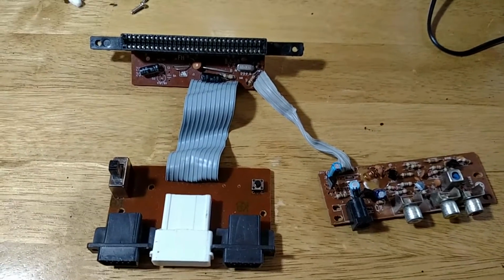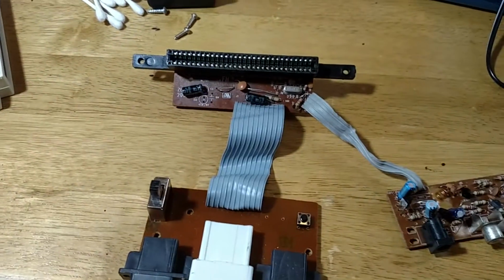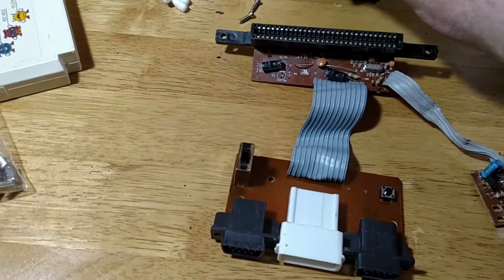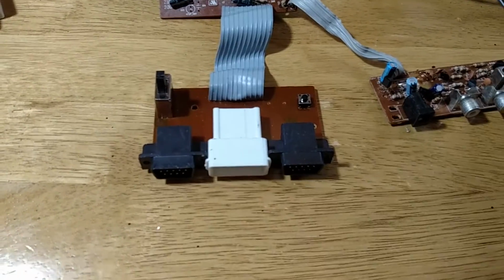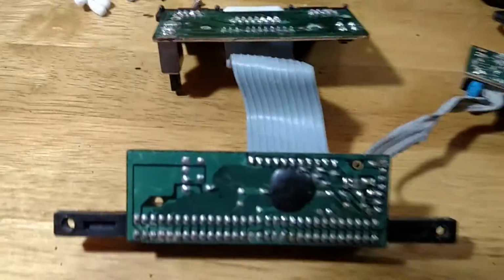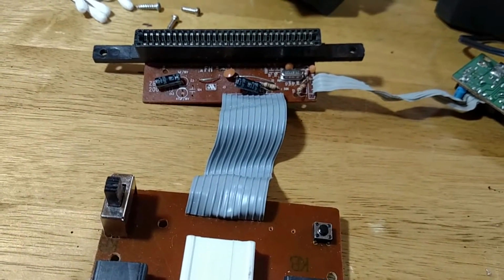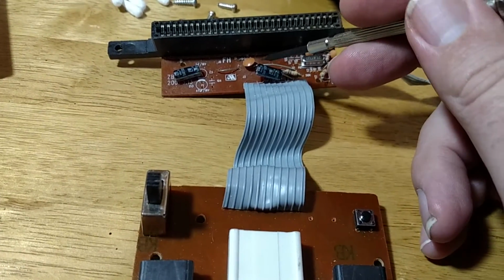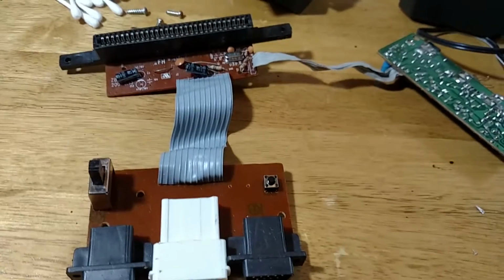Russian Dendy Pal to NTSC Mod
Taking a Pal-D Russian Dendy newer model famiclone and converting it into an NTSC machine so it work in the United States.